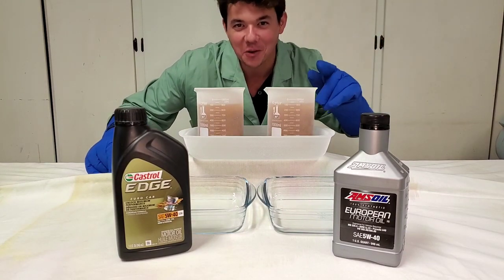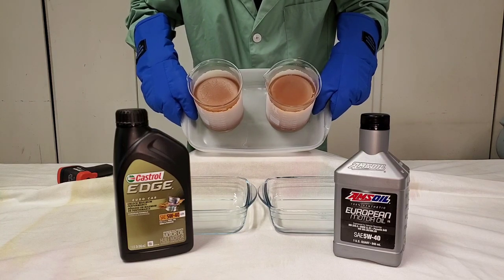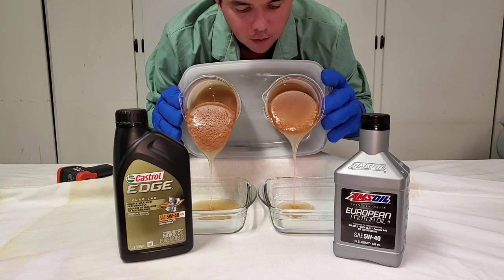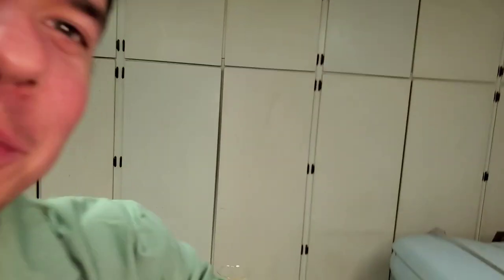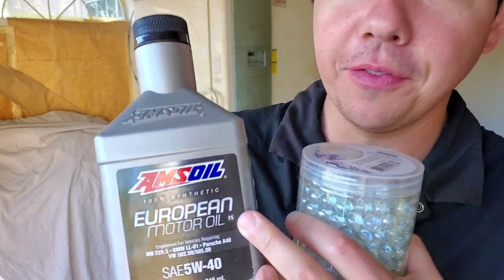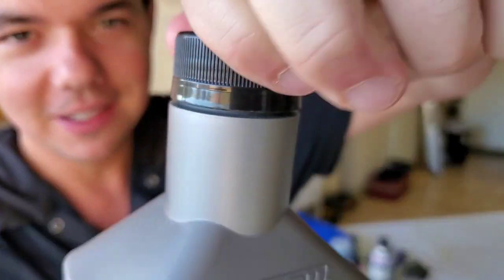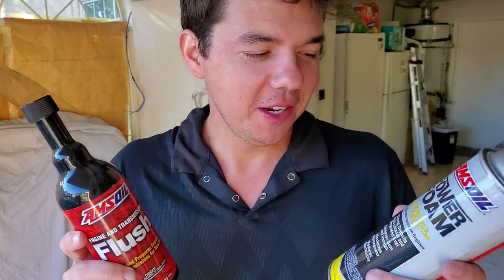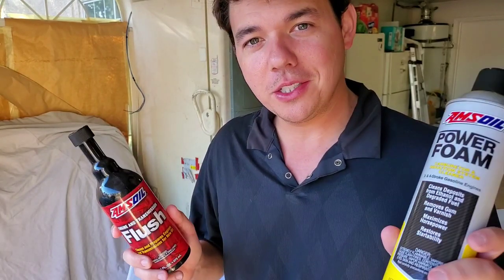Castrol Edge Euro car vs AMSOIL European Classic 5W-40 Cold Flow Challenge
1959 Cadillac DeVille is using all AMSOIL products from top to bottom.

1. Where can I find AMSOIL? Or

       2. What makes AMSOIL different than other oils? - AMSOIL is 100% Synthetic & has higher film strength & holds up 4× better in turbocharger deposit testing than Mobil 1 EP which protects and separates metal parts, keeping them from wearing and Lasting Exponentially longer.

     3. Why should I use AMSOIL?: It protects the engine so it will last longer. Less oil changes less often (once per year/15,000 miles) or longer... Save money in Gas & Time making it less expensive than a FREE oil change over the course of a year.